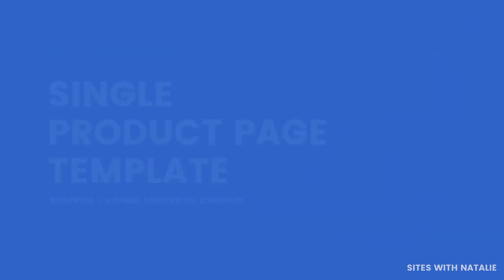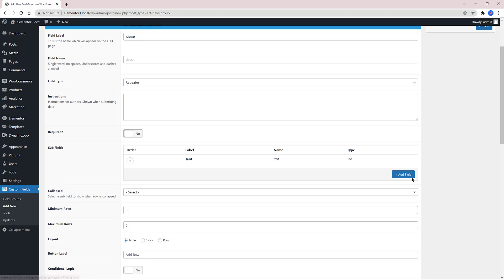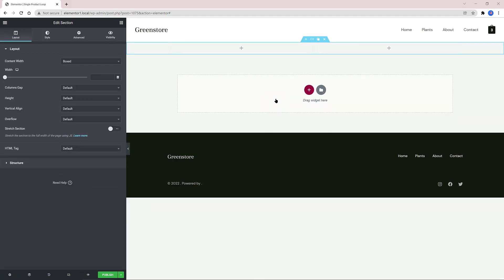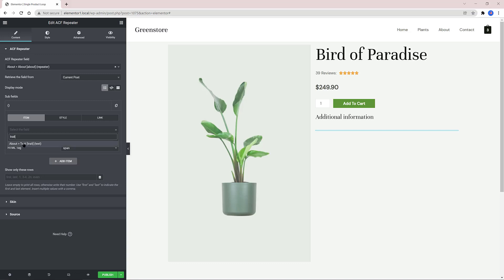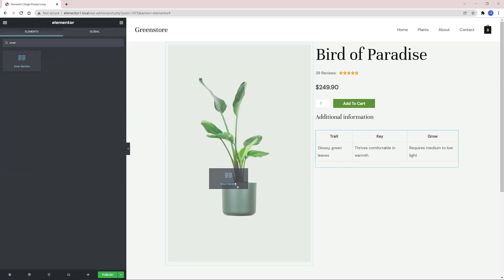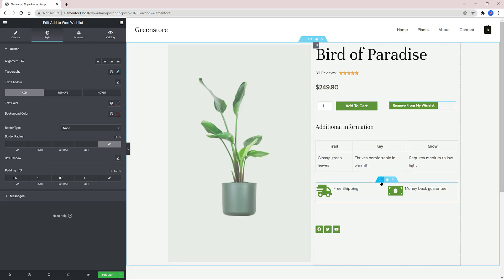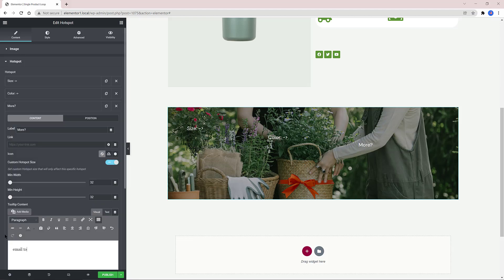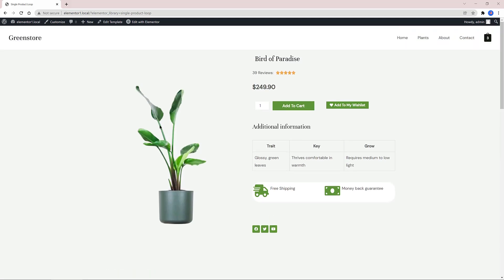Learn Elementor WooCommerce Product Page Template Like No Other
📩 Want More WordPress Tips? Join my free newsletter!
In this video tutorial, we'll be showing you how to create a WooCommerce product page template like no other using Elementor. Elementor is a popular page builder for WordPress that allows you to design and customize your website without any coding experience.

We'll start by introducing you to WooCommerce and its features, including product pages and product variations. We'll then show you how to install and activate the Elementor page builder and the Elementor WooCommerce Builder plugin on your WordPress site.

Next, we'll walk you through the process of creating a custom product page template using Elementor. You'll learn how to use the drag-and-drop interface to design your product page layout and add dynamic elements such as product images, descriptions, and pricing.

We'll also show you how to create custom product variations using Elementor, allowing you to offer different product options and configurations to your customers.

In addition, we'll demonstrate how to use Elementor's advanced customization settings to further personalize your product page template. This includes customizing your product page's layout, colors, and typography.

By the end of this tutorial, you'll have the skills and knowledge to create a unique and engaging product page template for your WooCommerce store using Elementor. So, whether you're a beginner or an experienced WooCommerce user, this video is perfect for anyone looking to create a product page template that stands out from the competition.

🔥🔥I’m offering my course at the lowest price possible.
🔴 WordPress Full Site Editing Training Course 2022:
💯Learn WordPress Full Site Editing Training Course 2022:  Check the link on the YouTube banner.